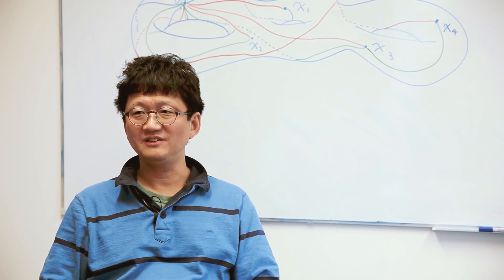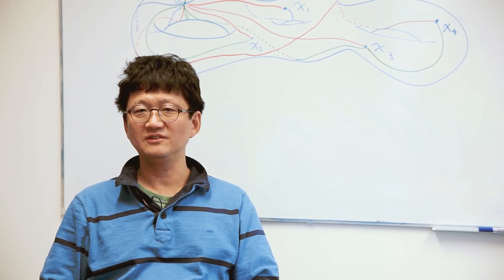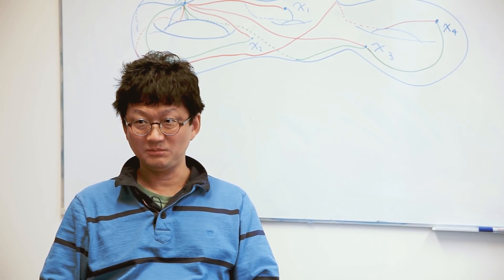Minhyong Kim: Connecting Number Theory to Physics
Minhyong Kim wanted to make sure he had concrete results in number theory before he admitted that his ideas were inspired by physics. For more on Kim's work, read the full interview on Quanta Magazine's
Video by Tom Medwell for Quanta Magazine.

Quanta Magazine is an editorially independent publication launched by the Simons Foundation.